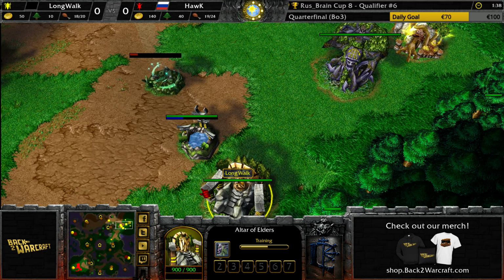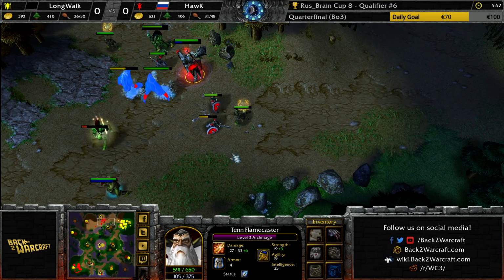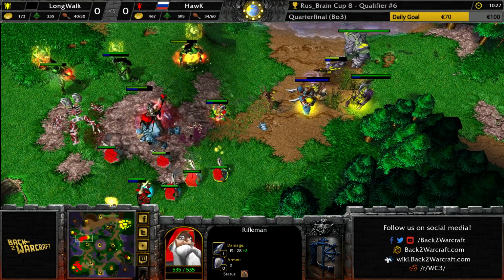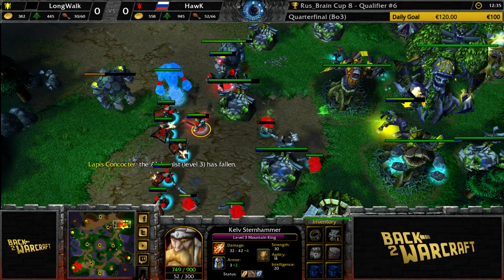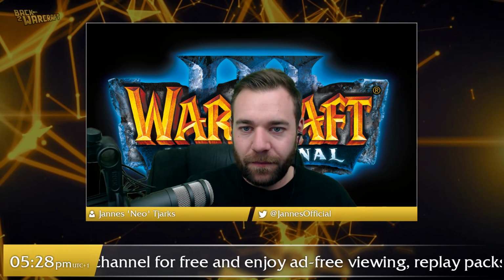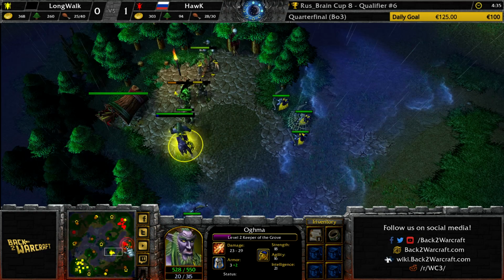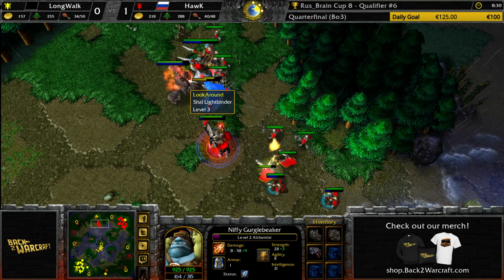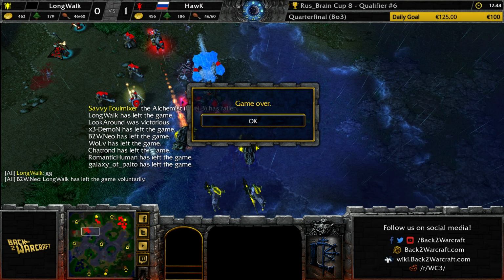RBC 8 - Qualifier #6 - Quarterfinal: [H] HawK vs. Longwalk [N]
Rus_Brain Cup #8 - Qualifier #6 - Quarterfinal
[H] HawK vs. Longwalk [N]
Cast by: Neo